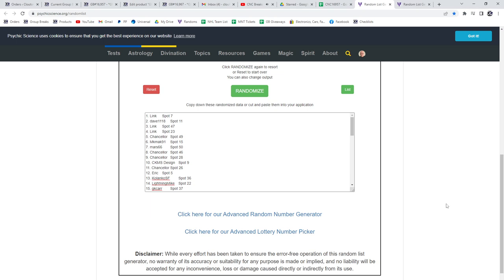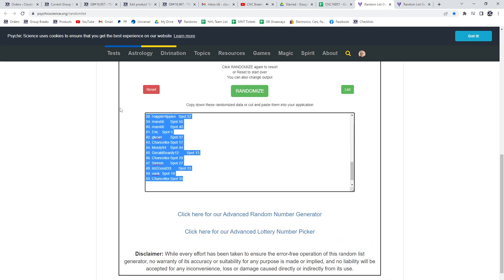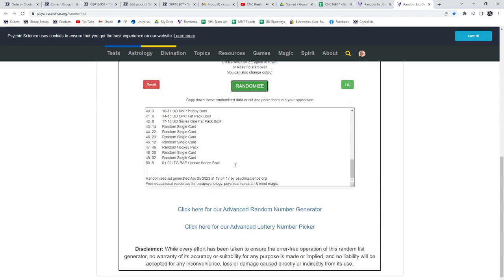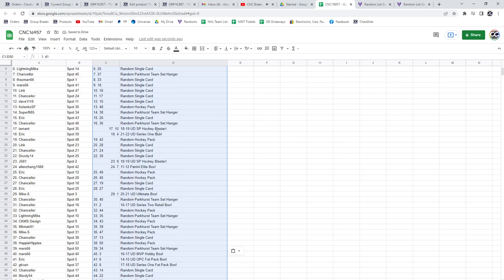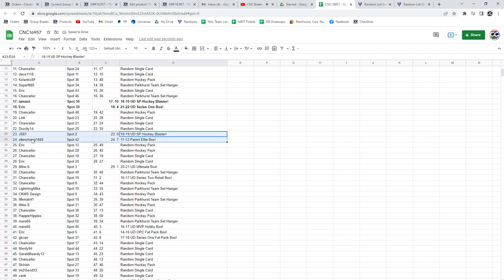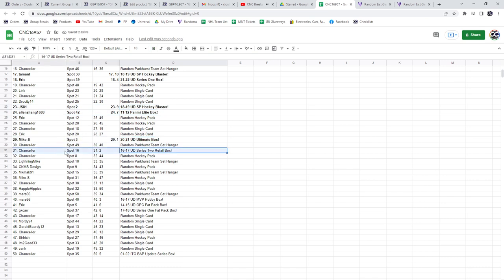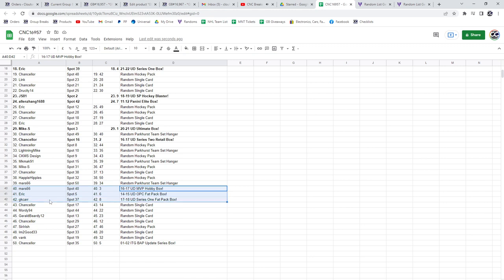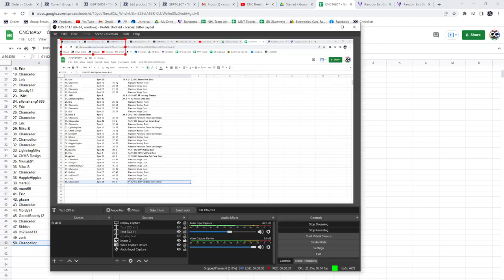Assorted Hockey Box Chancer Break With Ultimate - C&C GB #16,957